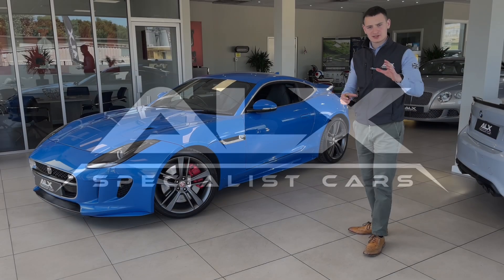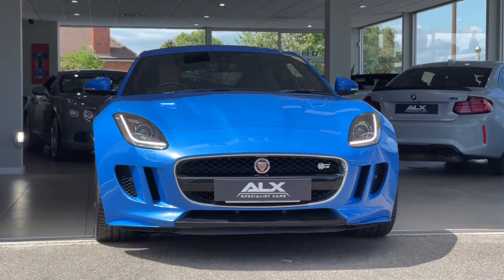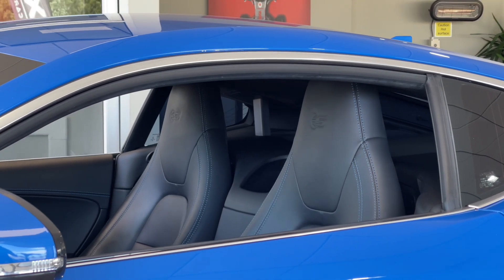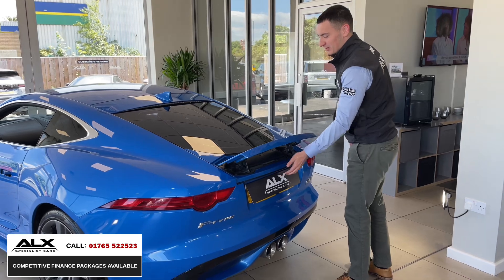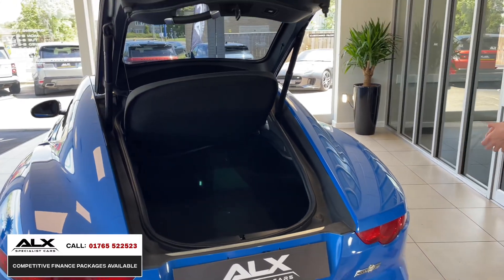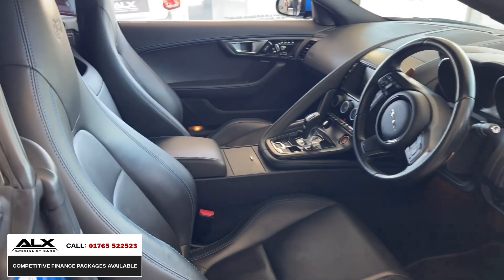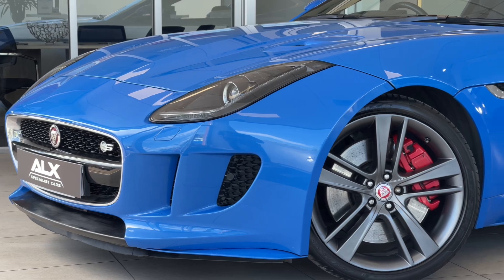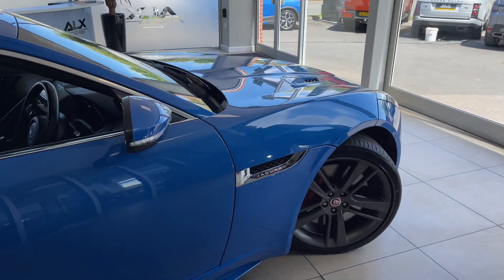Ultra Blue! Jaguar F-Type British Design Edition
We are proud to offer to the market this immaculately presented Jaguar F-Type 3.0 V6 British Edition finished in the stand-out Ultra Blue. The vehicle is backed by a comprehensive Jaguar service history. This eye-catching example boasts features including premium leather interior with Reims Blue stitching, 20" alloy wheels, chrome exterior styling, electronically assisted rear boot lid, electric memory function seating, reverse park assist, switchable sports exhaust, keyless entry, multifunction leather steering wheel, meridian sound system, privacy glass plus much more standard specification.

Walk-Around Video

Available now from ALX Specialist Cars

Address: 📍 ALX Specialist Cars, Dallamires Lane, Ripon, HG4 1TT